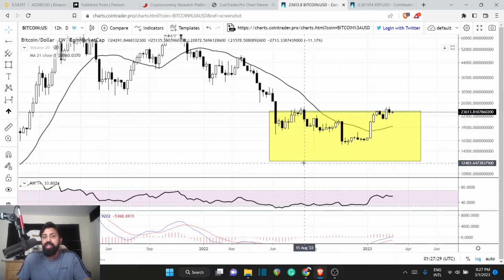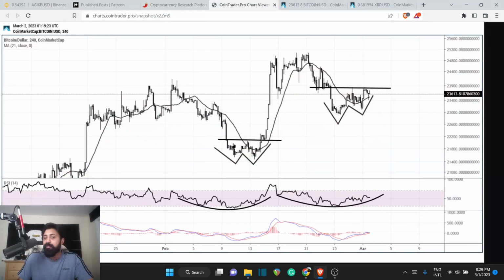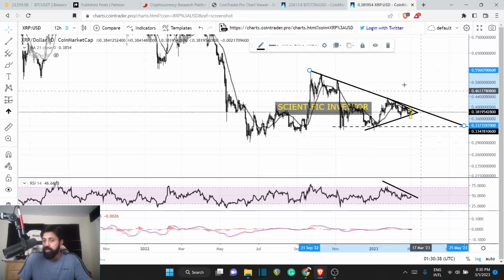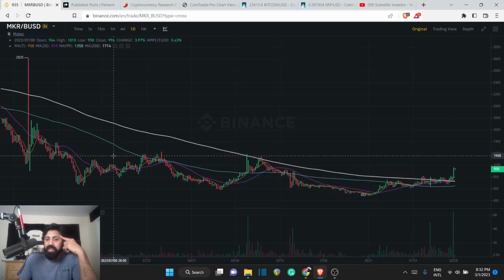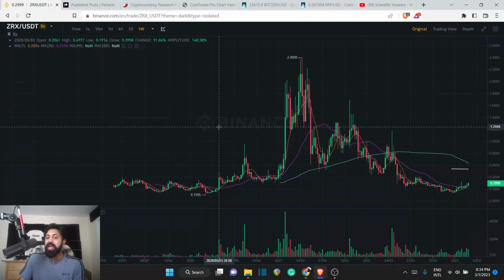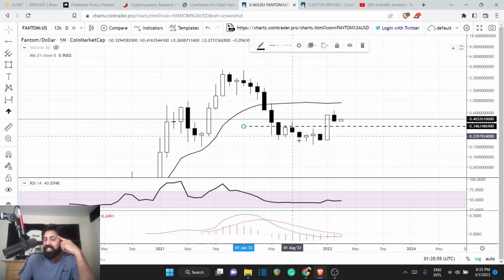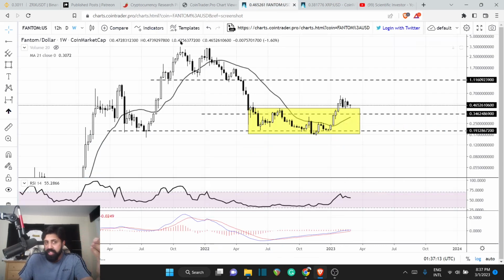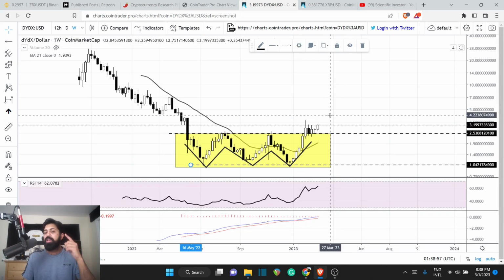Stay Alert at these levels; It is now Alt Vs ALTs; Understand this now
Further Reading